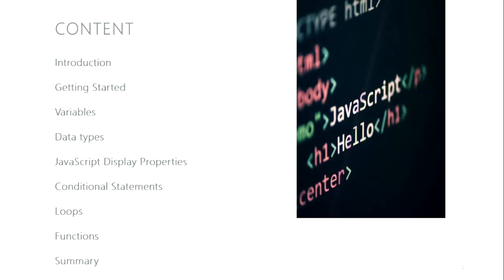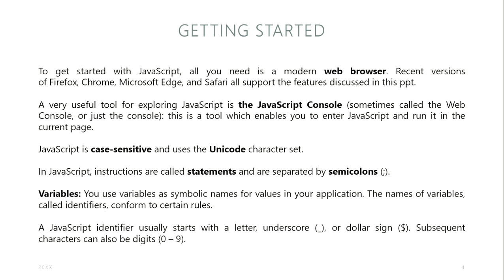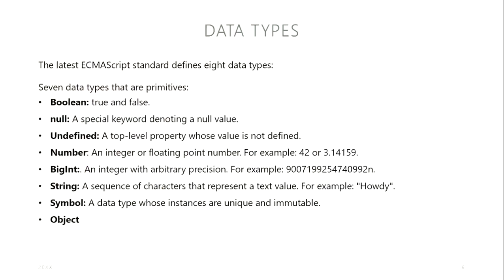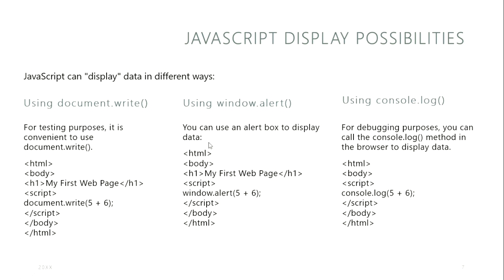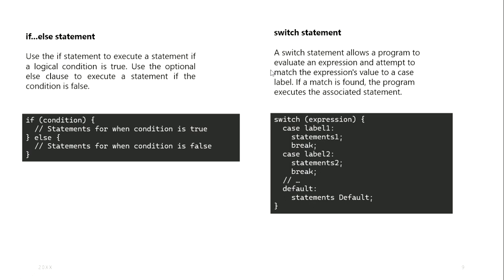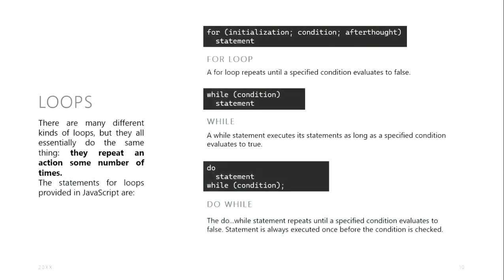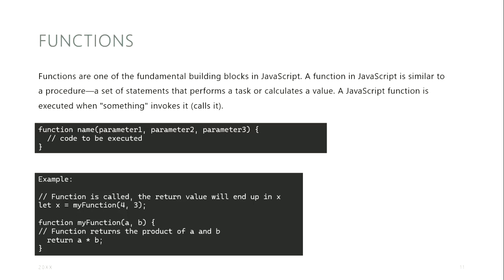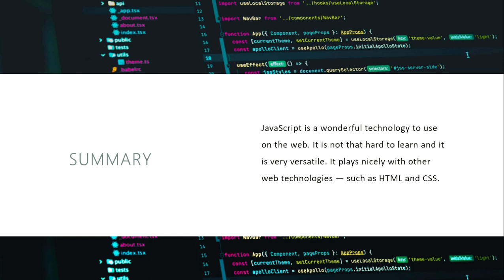INTRODUCTION TO JAVASCRIPT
An introductory video of javascript.